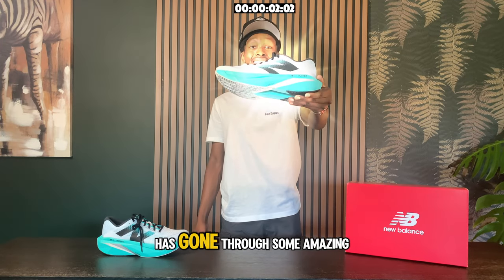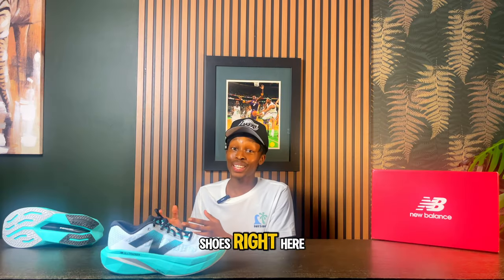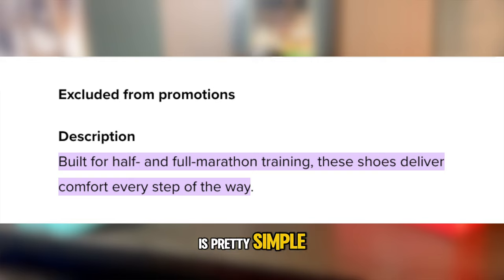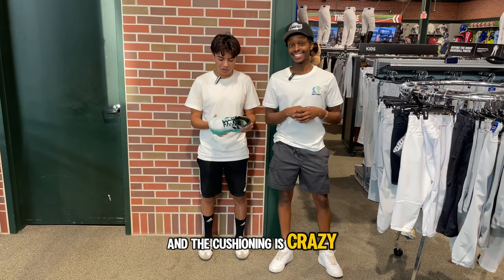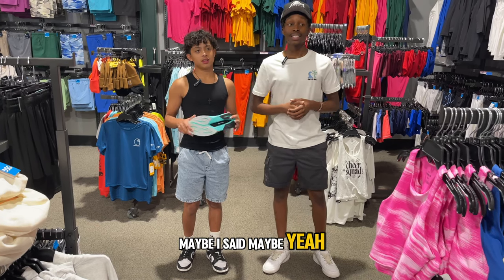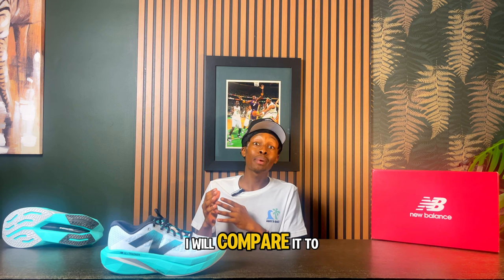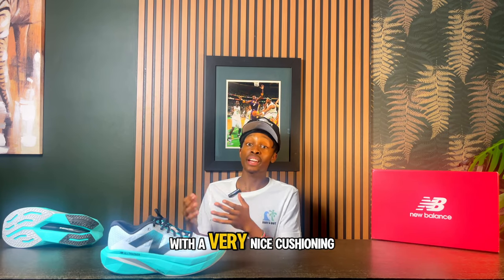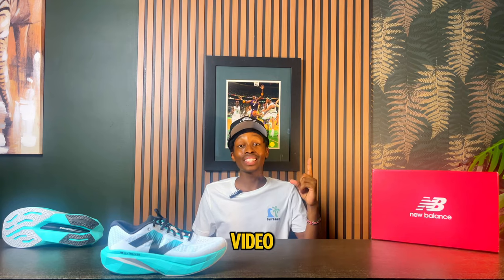My NEW BALANCE FuelCell SuperComp v3 Full Review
My NEW BALANCE FuelCell SuperComp v3 Full Review | Looking for My NEW BALANCE FuelCell SuperComp v3 Full Review! Well, in this video, i'll be going over My NEW BALANCE FuelCell SuperComp v3 Full Review! I will have the NEW BALANCE FuelCell SuperComp v3 in My NEW BALANCE FuelCell SuperComp v3 Full Review!

Video Chapters
00:00 Intro
00:44 General Information/Key Features
01:46 Public Interviews
01:56 Overall Fit?
02:23 1/10?
02:48 Worth It?
03:41 Rebel V4 vs. SC Trainer v3

heskicks
hes kicks
Most comfortable sneakers
top 10
comfortable sneakers
max cushion
New Balance FuelCell Supercomp Trainer v3
New Balance Fuelcell Supercomp Trainer v3 review
New balance supercomp trainer v3
supercomp trainer v3 vs elite v4
new balance fuelcell
new balance fresh foam x
new balance fuelcell supercomp trainer v3 vs rebel v4
new balance fuelcell rebel v4
new balance balos
most comfortable new balance
training sneakers
aaron_miako
AA
AAron
Miako